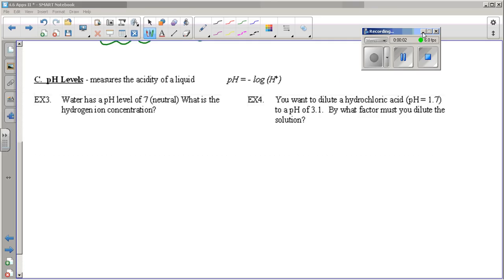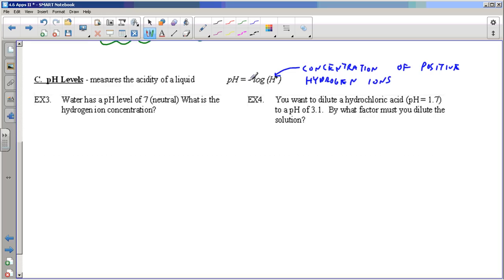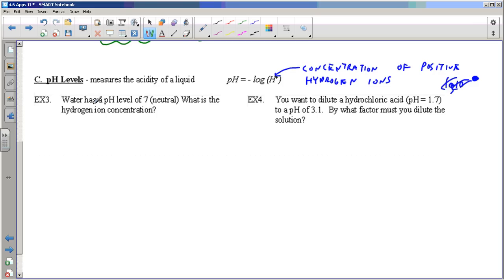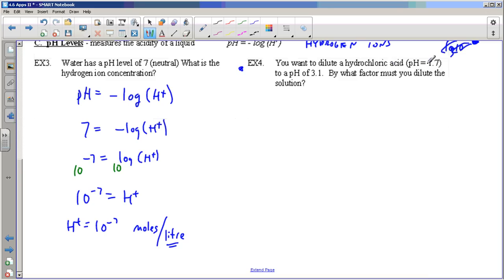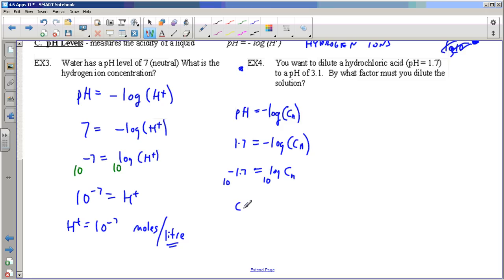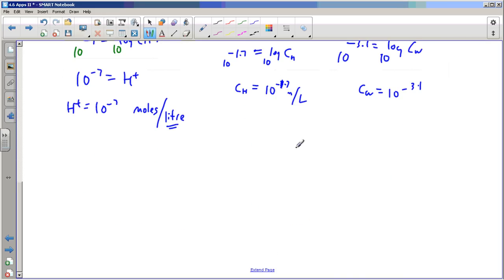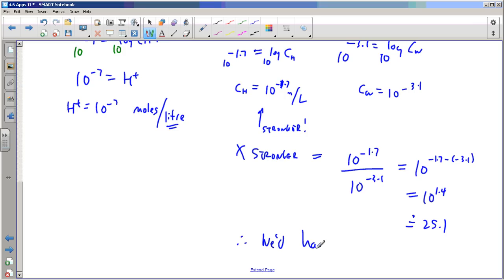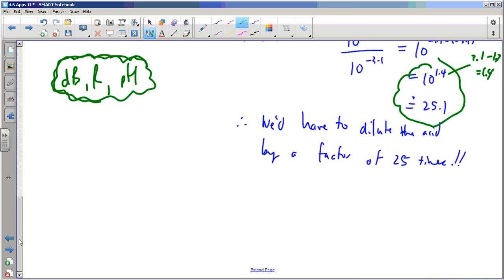MHF4U 4 6 Apps D2 P2